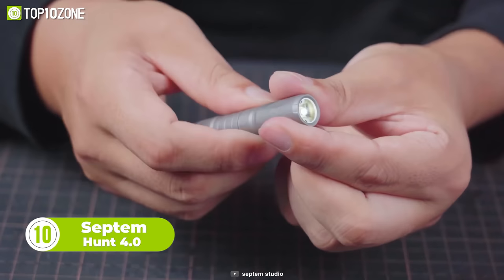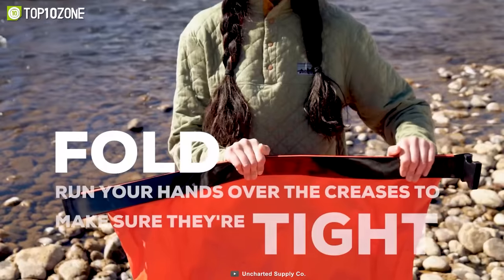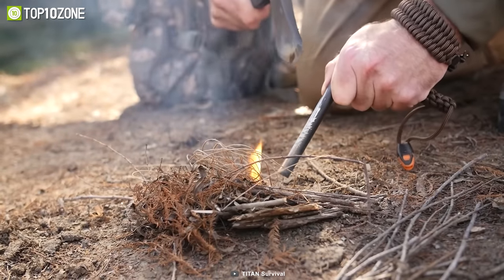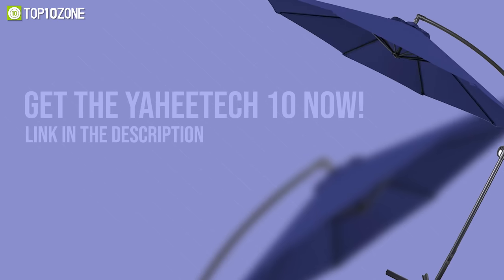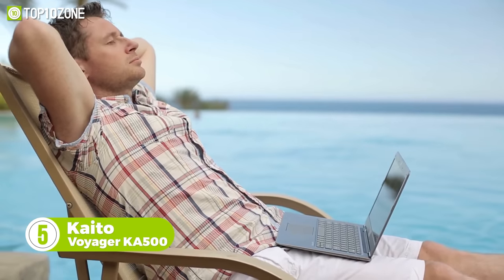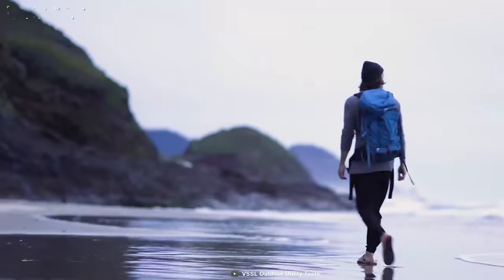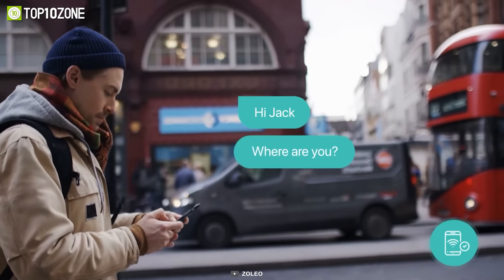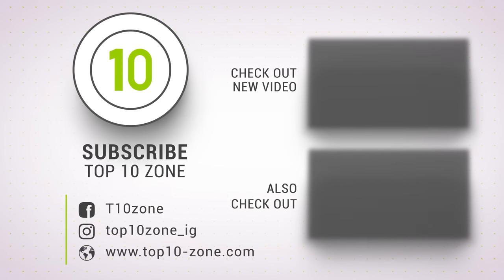Top 10 Fantastic Survival Gadgets One Must Have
These are some of the most Fantastic Survival Gadgets One Must Have as they will increase your chances of survival and help you tackle life-threatening situations confidently.